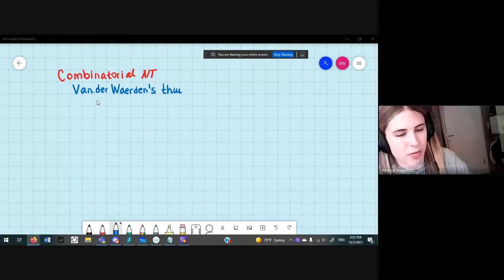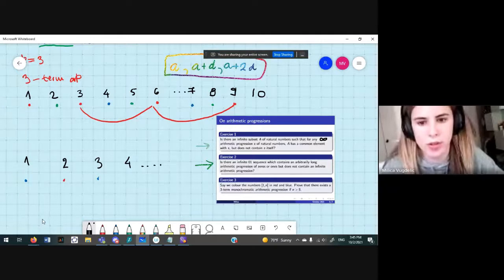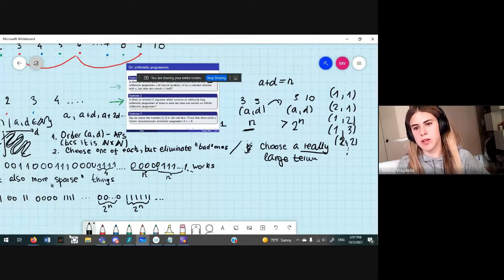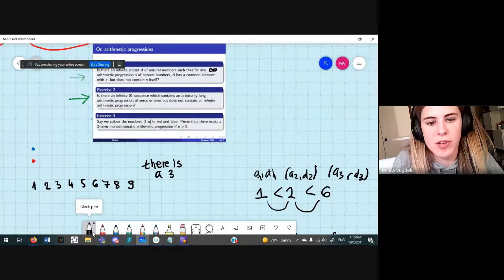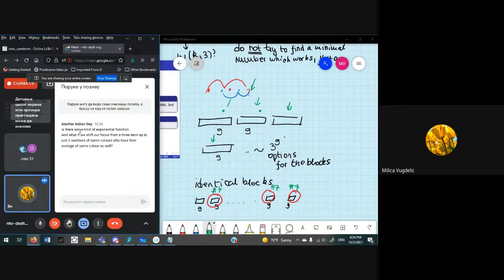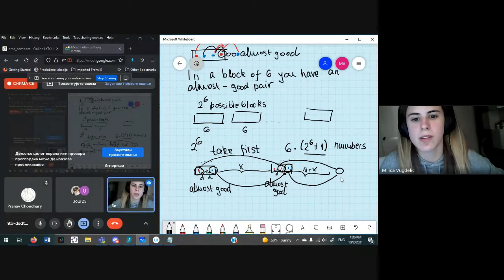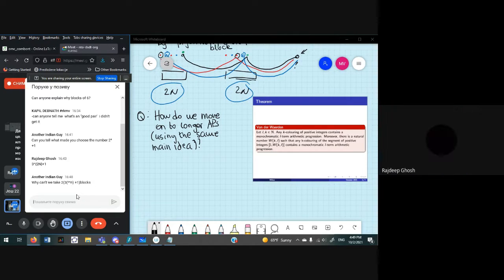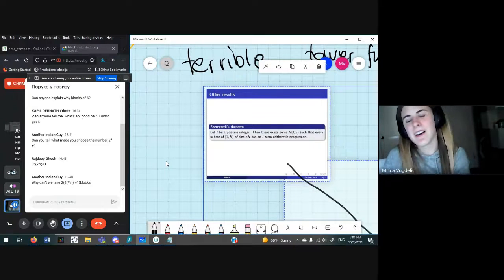Combinatorial Number Theory by Milica Vugdelić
This is an introductory session on combinatorial number theory and was conducted by Milica Vugdelić.
We cover various well-known results and theorems like Cauchy-Davenport and Van der Waerden with their applications. We also solve a ton of relevant and interesting problems.
No hard prerequisites except general problem-solving experience.

Milica is currently in her final year of Mathematical High School in Belgrade. She is fond of olympiad maths having won two EGMO gold medals and is very excited about continuing to study mathematics at university next year. So far her main interests are Graph and Group Theory!